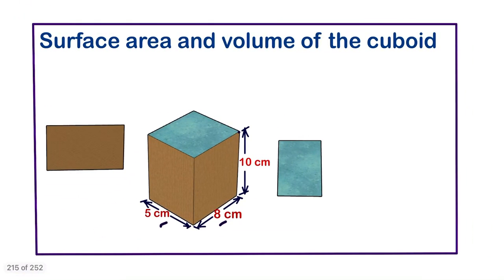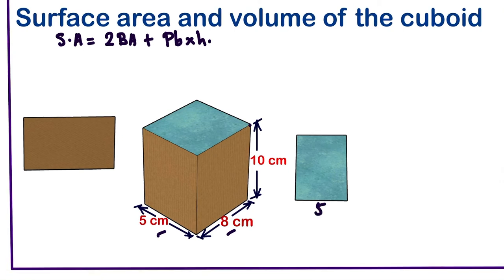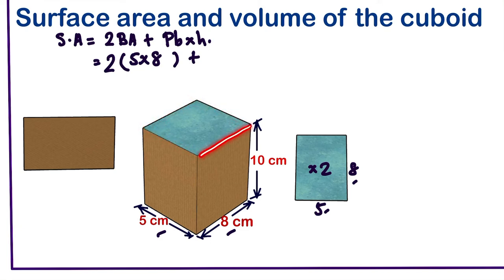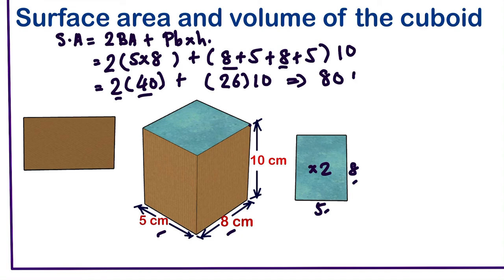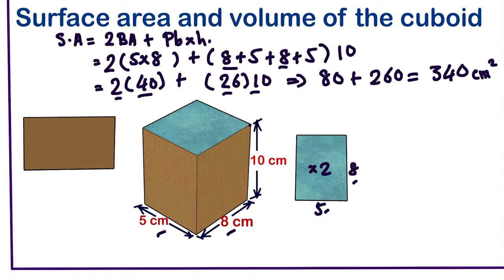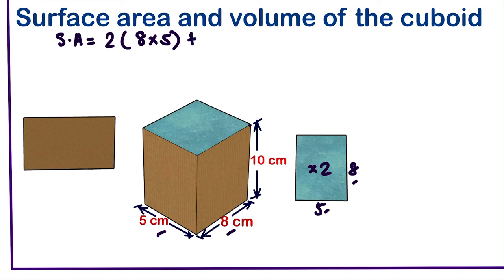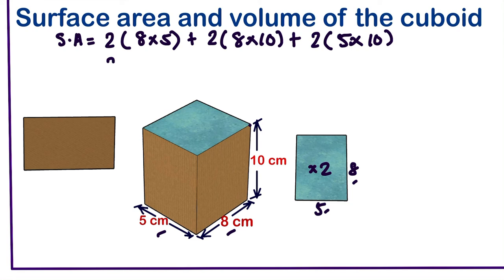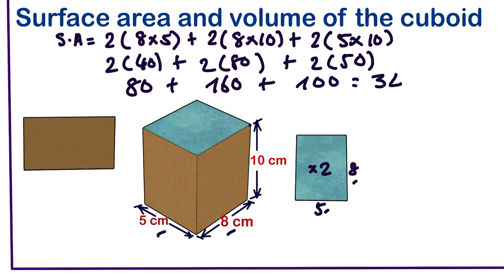Volume and surface of a box